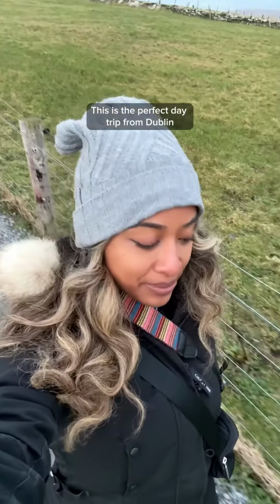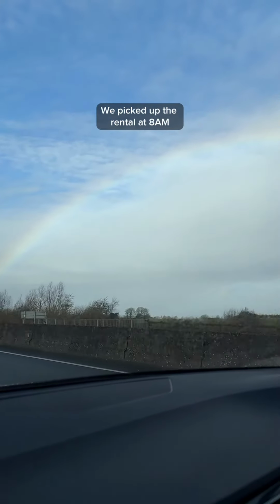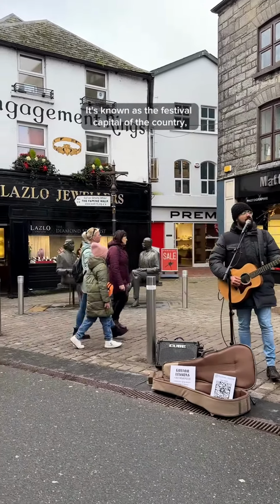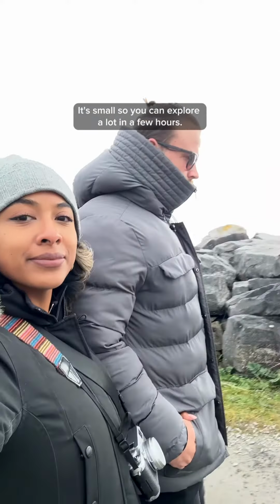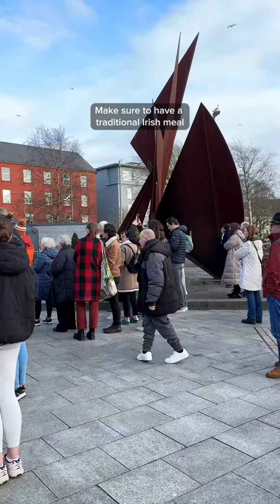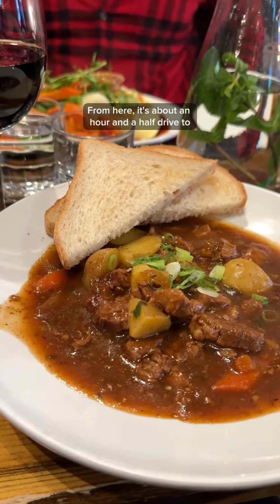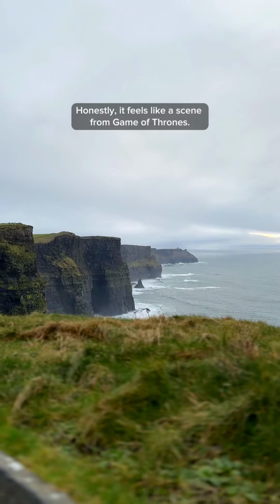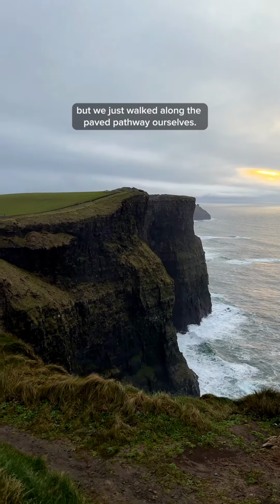Visiting Ireland for St. Patrick's Day? 🍀🍻 Here's how to make the most out of your trip! 🇮🇪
We aim to give people a personalized journey through all regions of Europe, with less time spent planning and arranging, and more time spent exploring and experiencing.

It’s the all-in-one travel marketplace that helps you create unforgettable memories in Europe. Your adventure starts at guidetoeurope.com where you'll find:

- flight tickets
- car rentals
- accommodations
- tours, activities, and experiences
- complete vacation packages and planned road trips